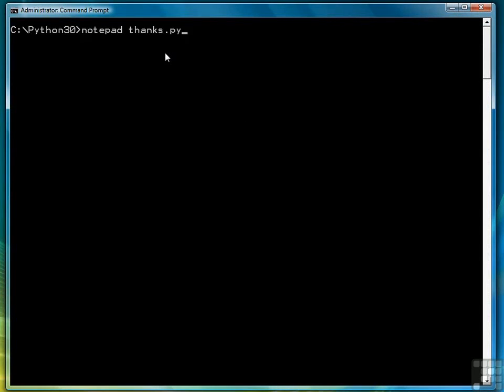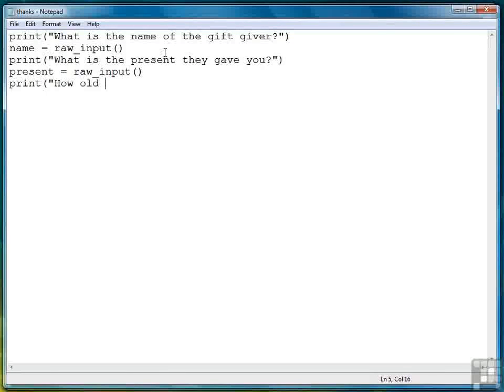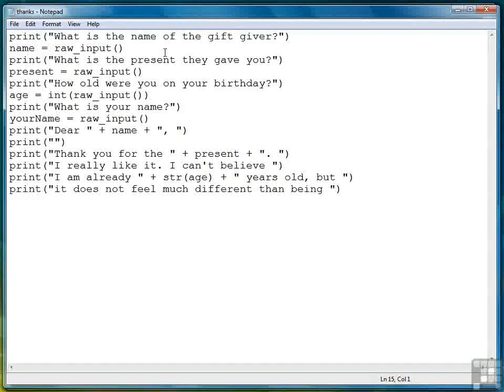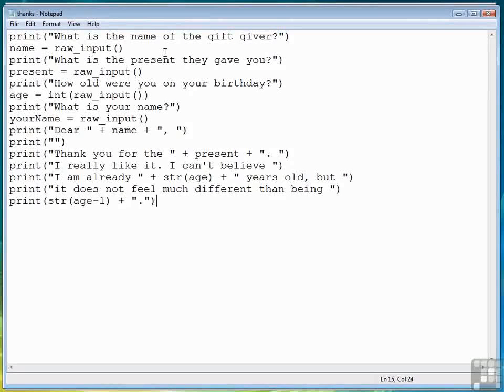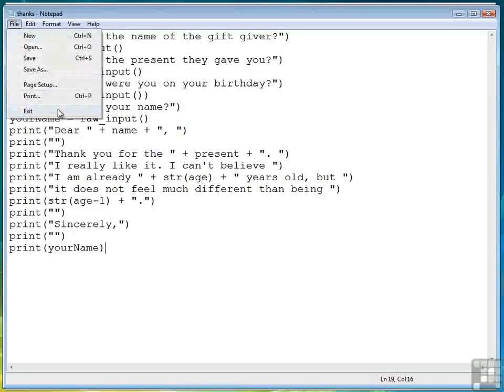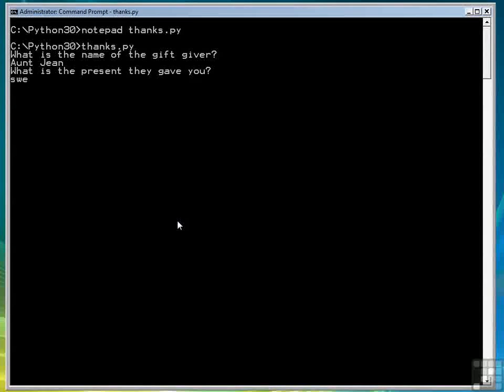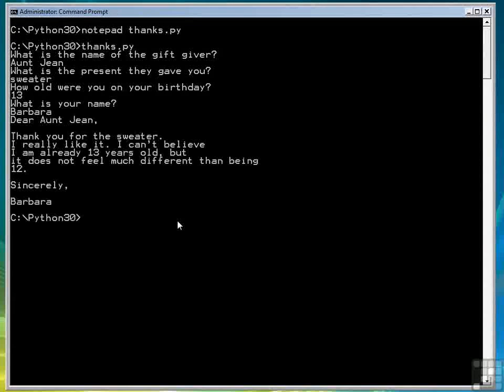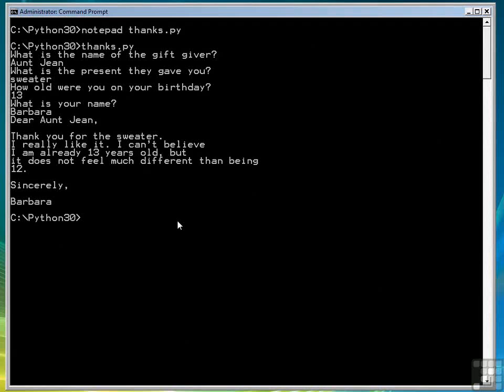05 Python inputOutput part4